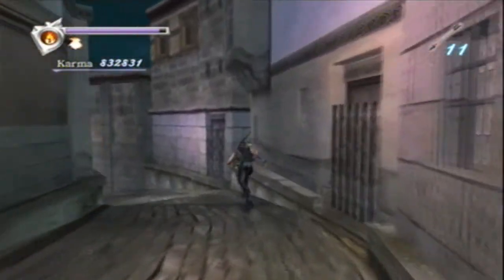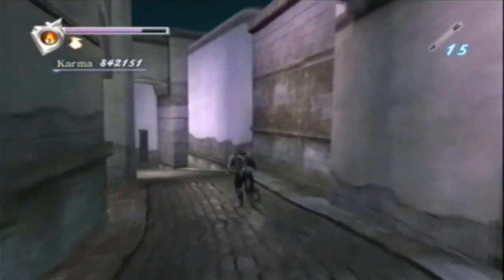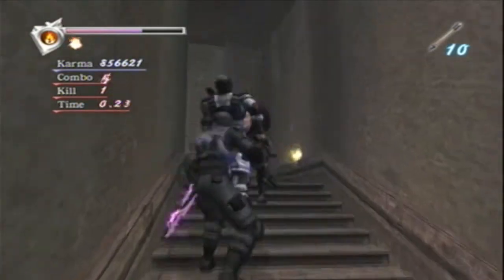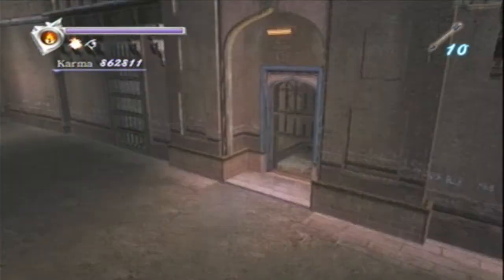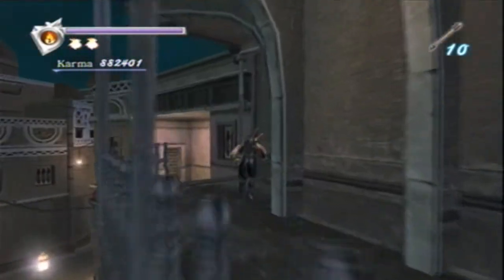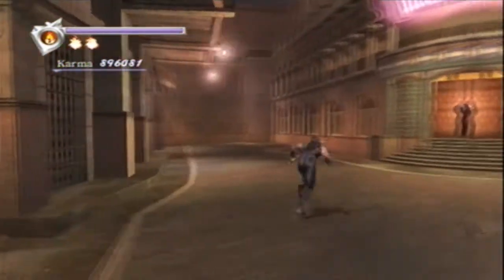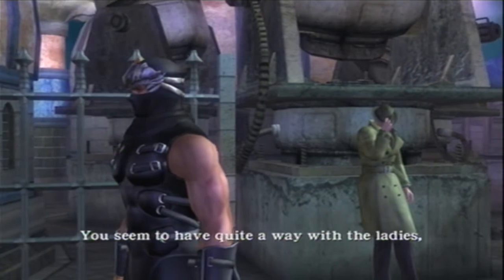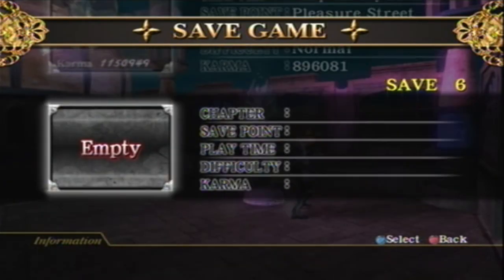Let's Play Ninja Gaiden Black Part 4 - City of Lights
Tairon is a very unusual city, full of catwalks for ninjas to use, evil ninjas who can blow you up, well-endowed bounty hunters (seriously, theyre huge), and terrible voice acting.